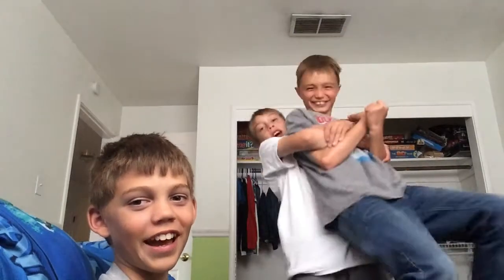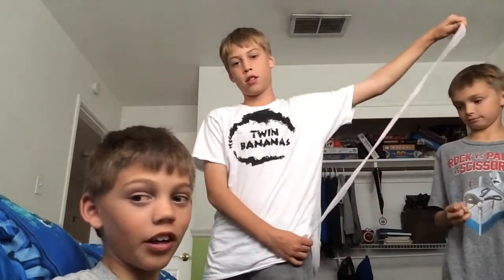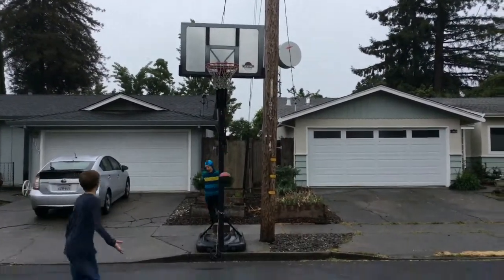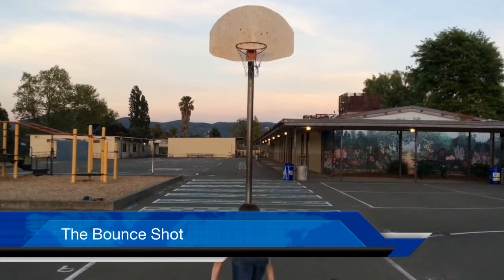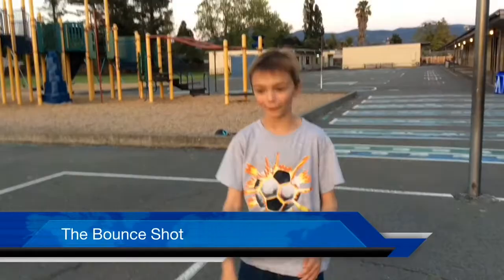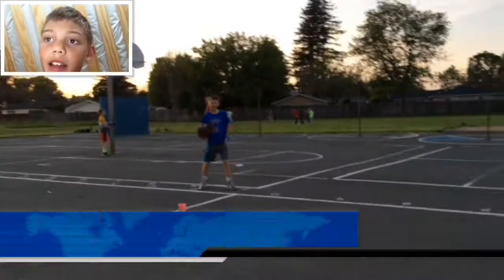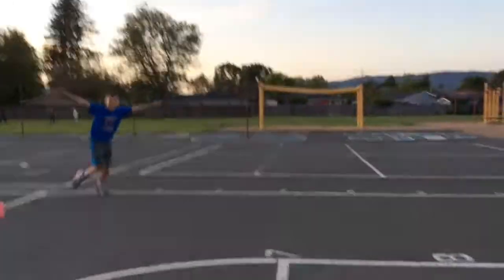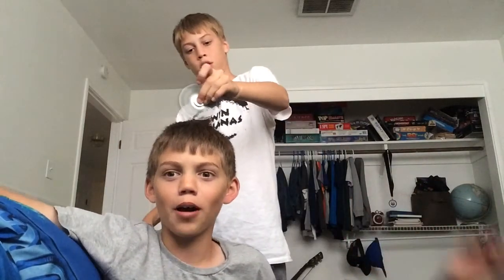Basketball Trick Shots